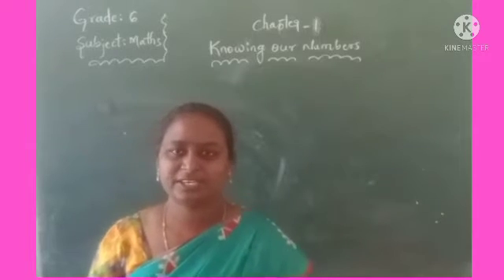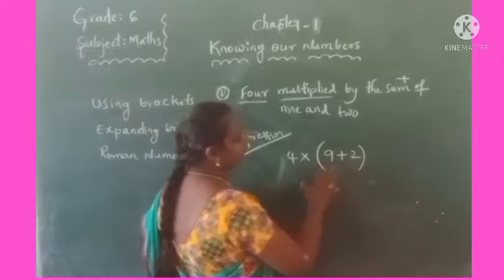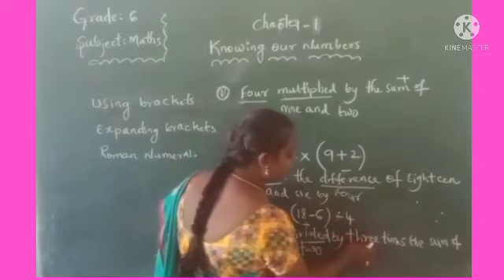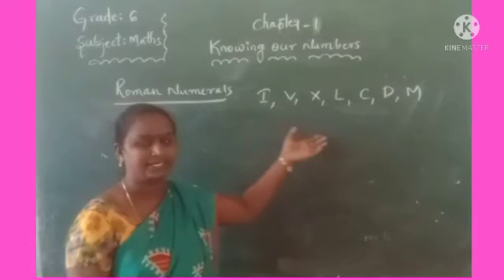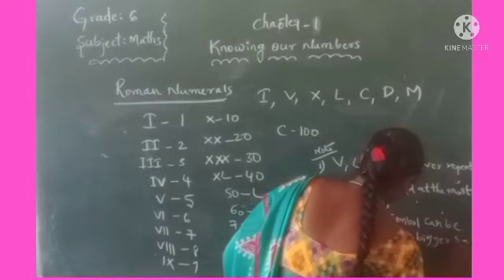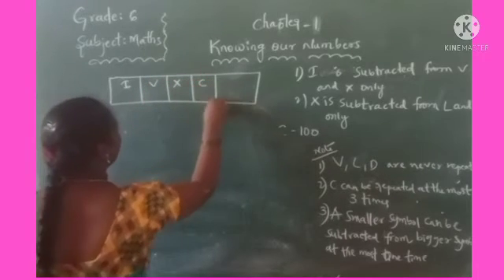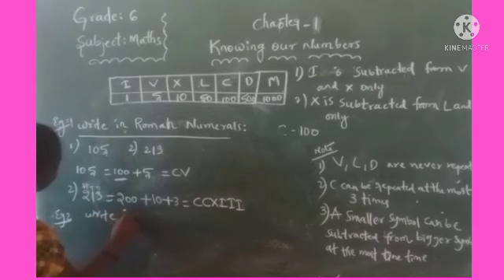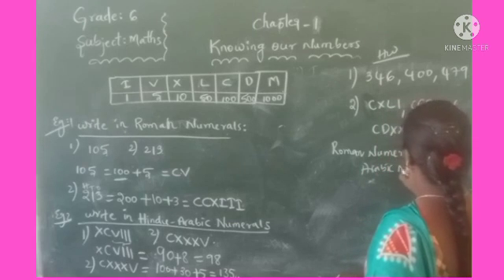grade 6 maths ch1 (14.06.21)